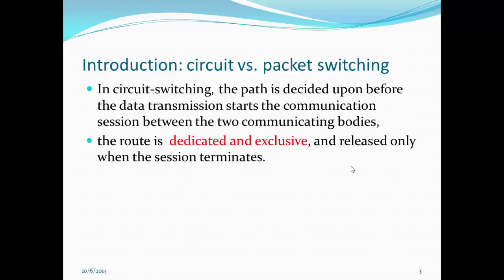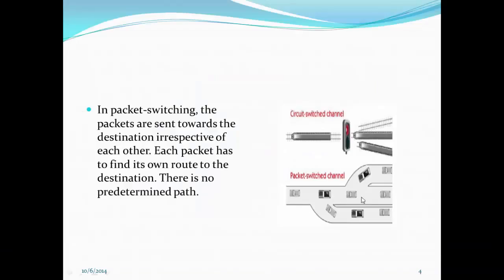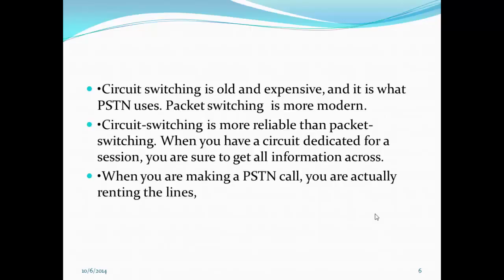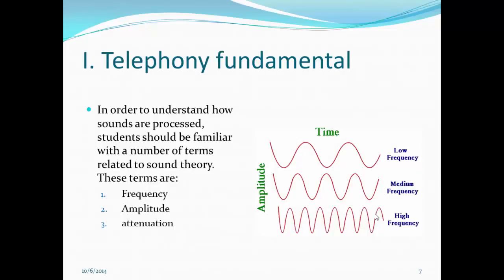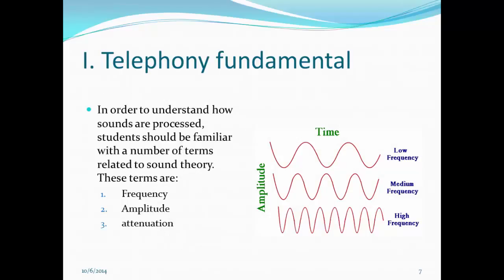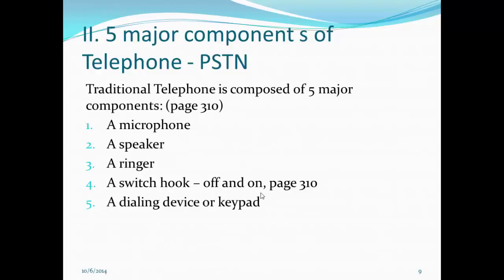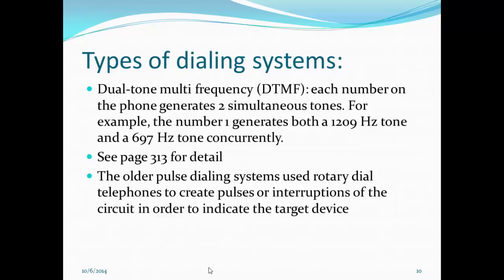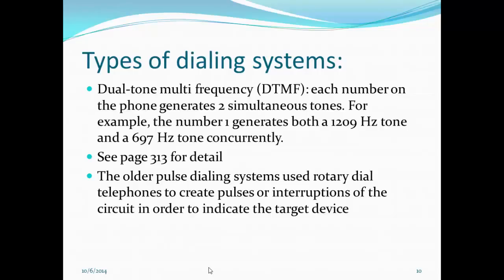ch 6 telephony fundamental part 1